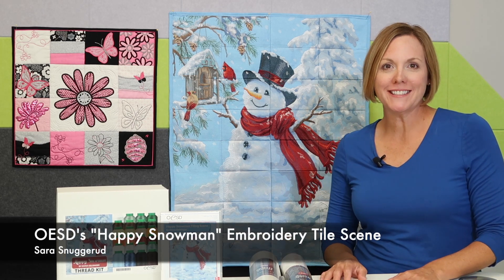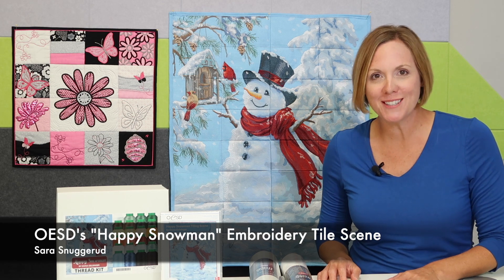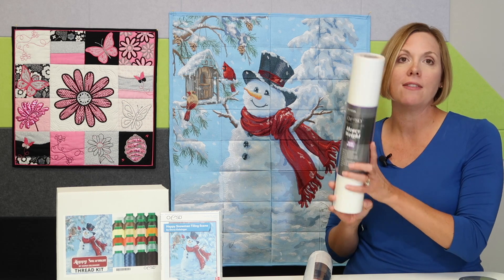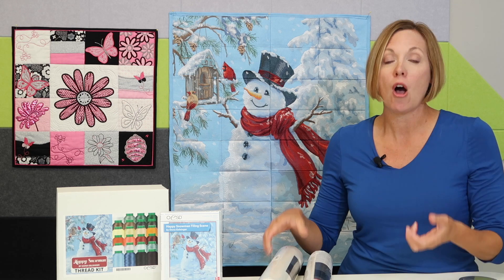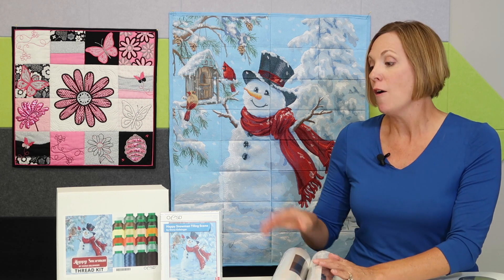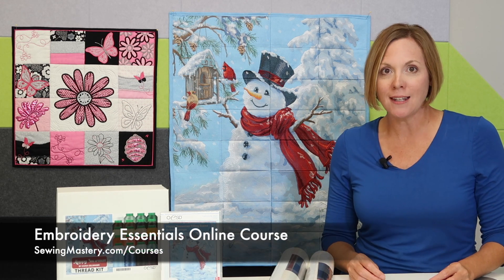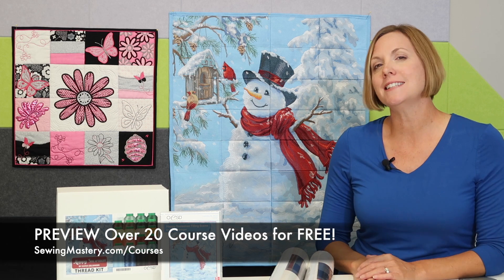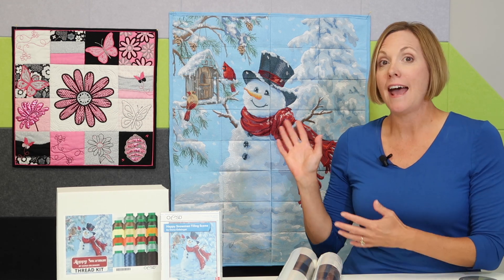OESD's Happy Snowman Tile Scene Embroidery Collection